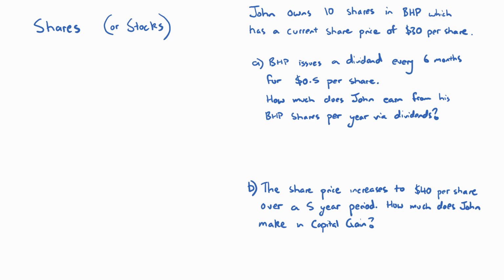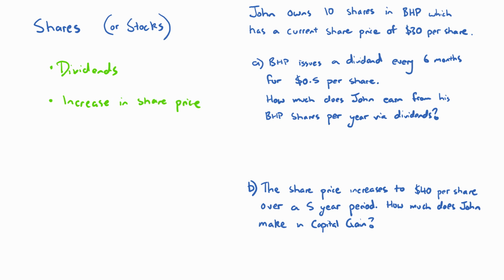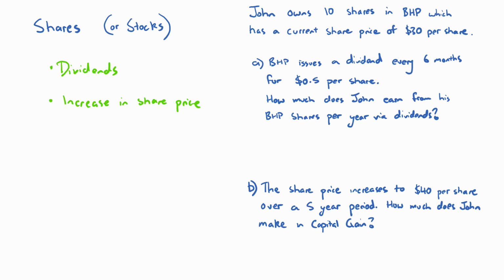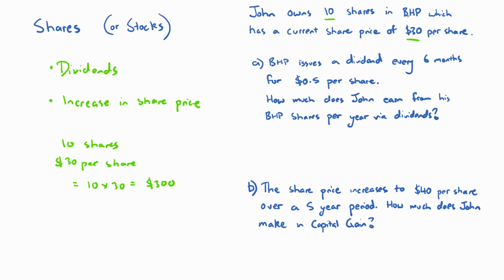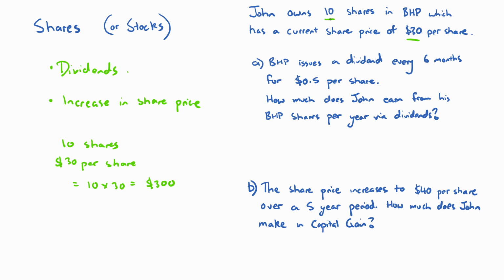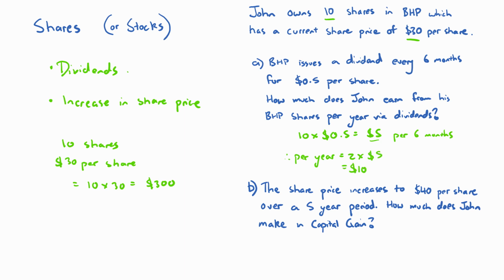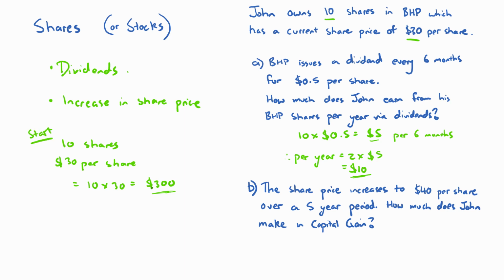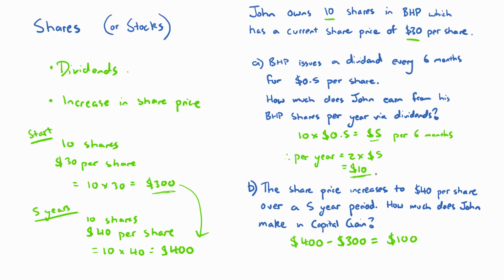Introduction to Shares